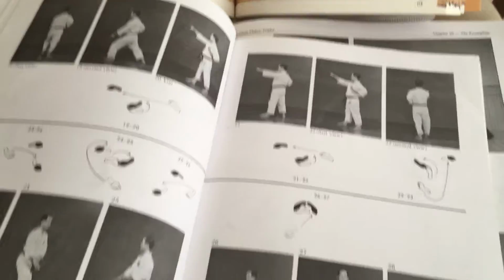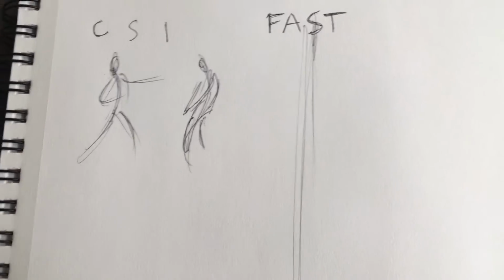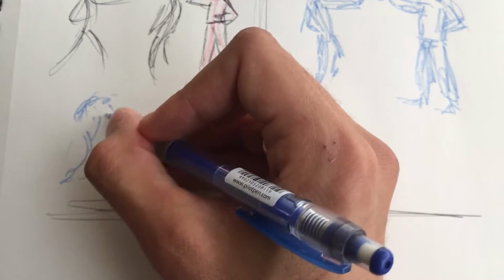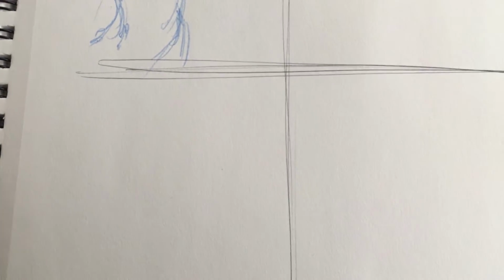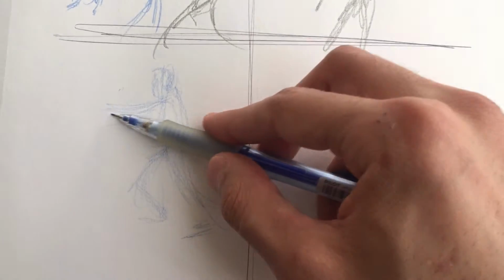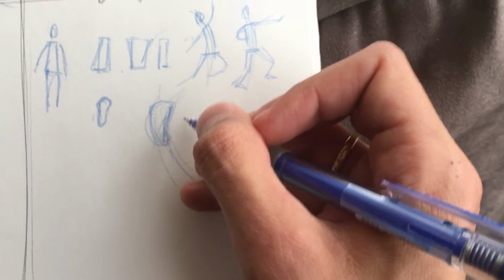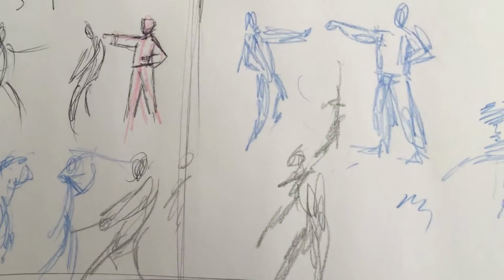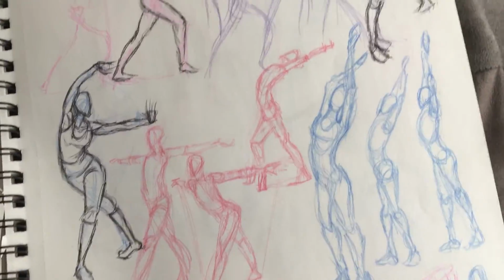4 (Easy) Ways To Do Gesture Drawings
These are 4 simple ways to get started with gesture drawing, the foundational first step for any figure drawing.